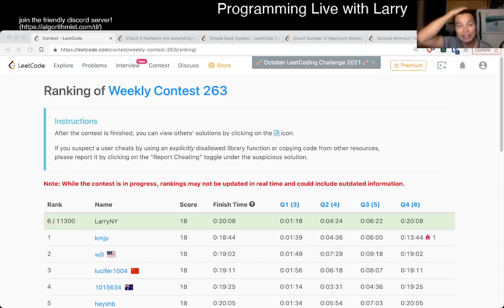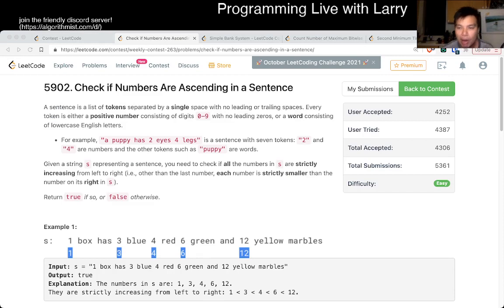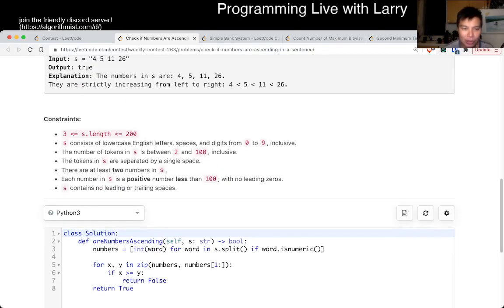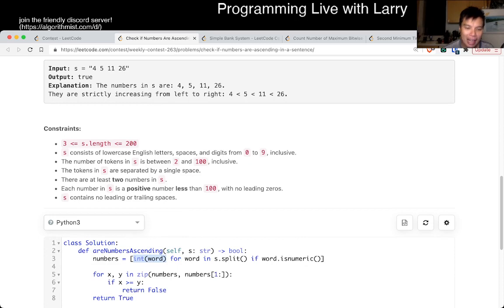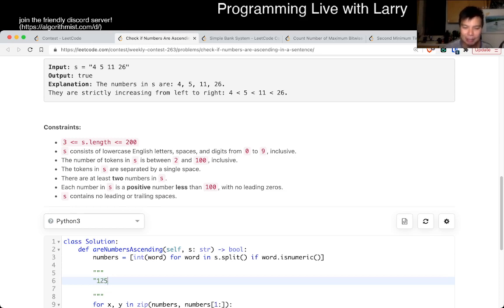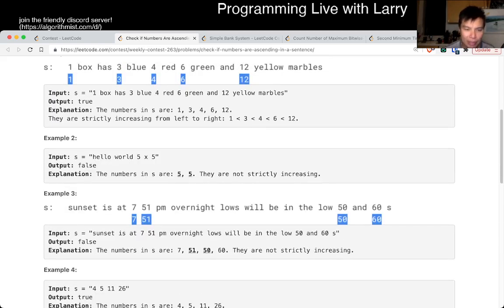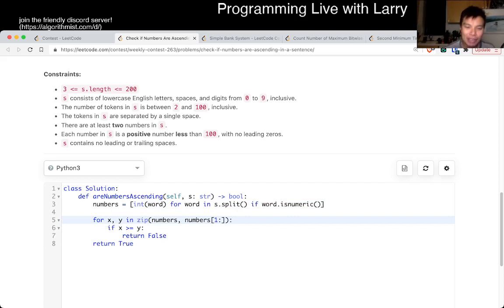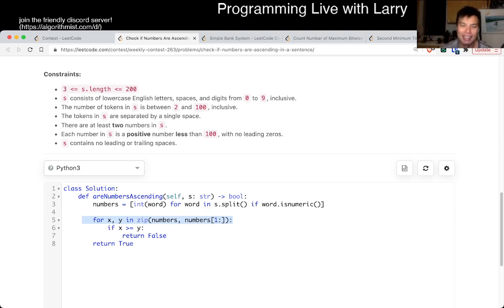2042. Check if Numbers Are Ascending in a Sentence (Leetcode Easy)